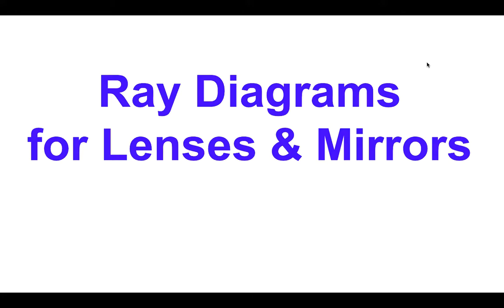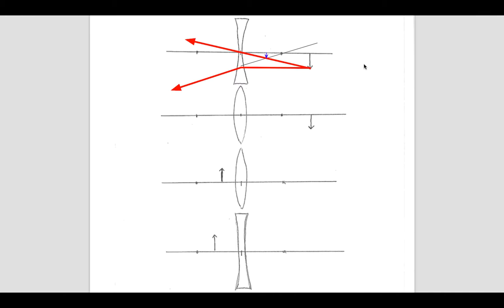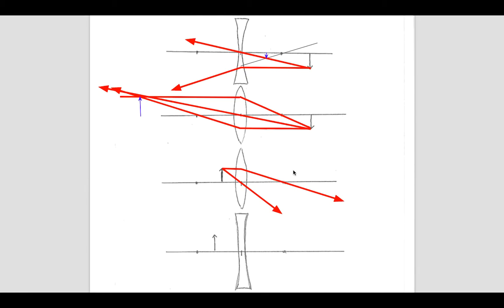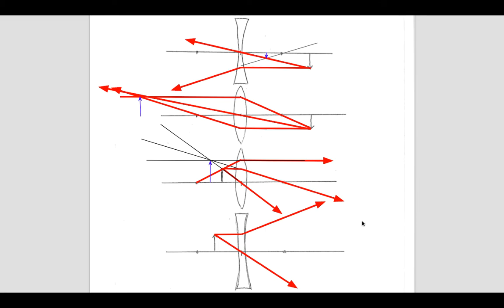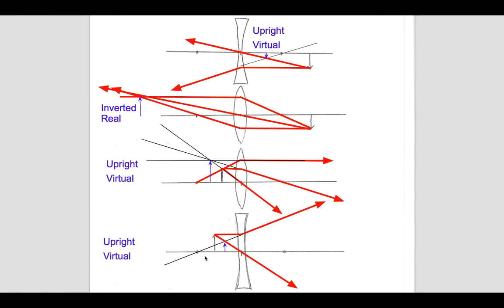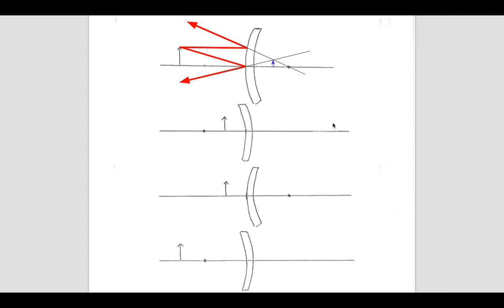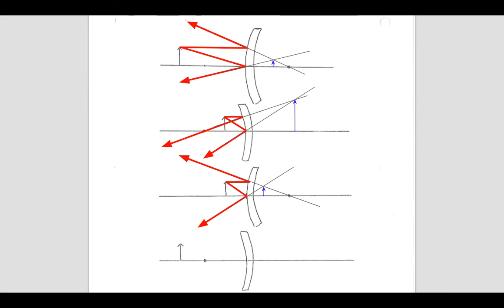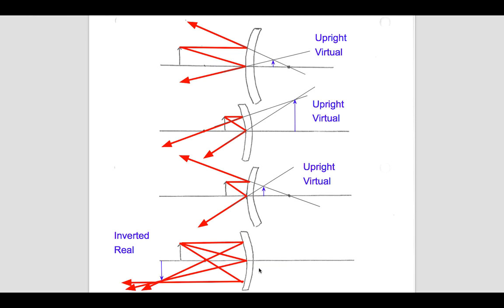Light Ray Diagrams for Lenses and Mirrors: Real & Virtual Images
A quick tour of all of the possibilities for light ray diagrams for single lens and single mirror systems. 0:00 We begin with ray diagrams for both diverging and converging lenses with objects placed inside and outside of the focal points. 4:20 We then classify the images as upright or inverted and real or virtual. 5:57 We then repeat the process with diverging and converging mirrors. Notice that the cases that result in inverted, real images are the cases that involve converging optics (lens/mirror) with the object placed outside of the focal length. In all other cases, the images are upright and virtual. An "upright" image has the same orientation as its object. A "virtual" image (one that has a negative image distance (si), is one that cannot be projected on a screen; the light never actually flows through it. The image distance (si) is negative if the image is on the same side of a lens as an object. The image distance (si) is negative if the image is on the opposite side of a mirror as an object. For "upright" images, the magnification (- si / so) will be positive. For "inverted" images, the magnification (-si / so) will be negative. Drawing these diagrams is an important skill in introdictory courses on optics.